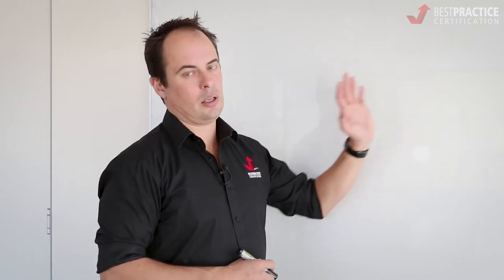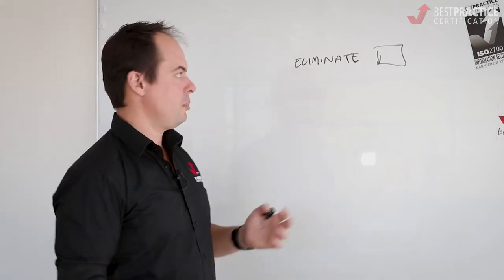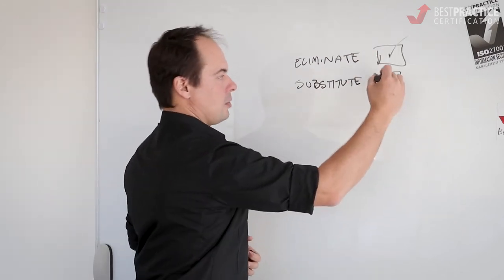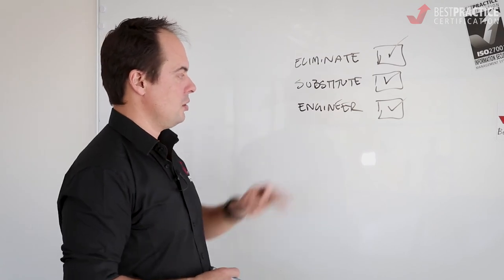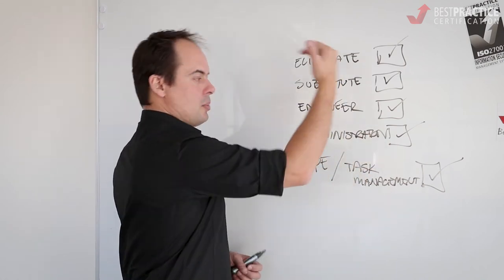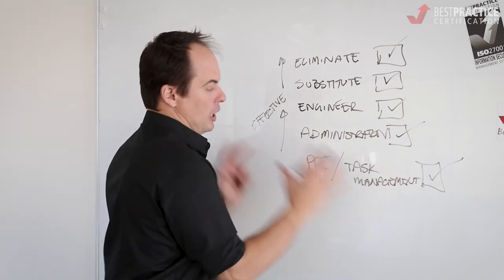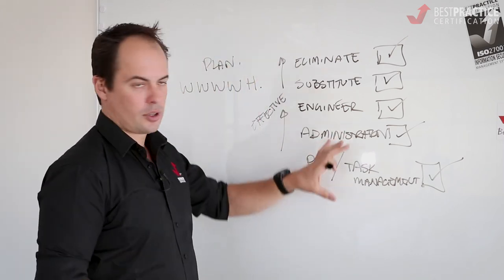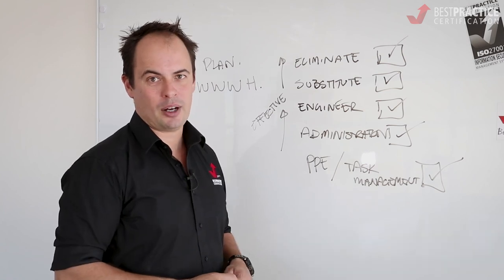Control Risks - HOW TO CONTROL RISKS USING THE HIERARCHY OF CONTROL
How to control risks using the hierarchy of control. Control risks across all the ISO standards, including ISO 9001:2015 QMS. Learn how to control risks with CEO Kobi Simmat Top Tips on ISO 9001:2015 QMS.

Controlling risks is simple if you follow these steps!

If you're somebody who needs guidance on how to implement risk-based thinking in your organization, our walkthrough guide will give you the support you need.

Best Selling ISO 9001 Course - How to Develop, Implement & Improve a Management System Course. If you need to learn how to build a management system, this course is for you.
- Save 30% using code 'SAVE30' - Limited Youtube Special.